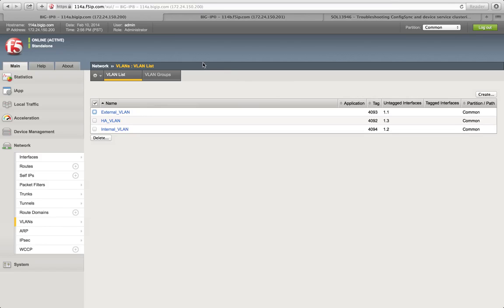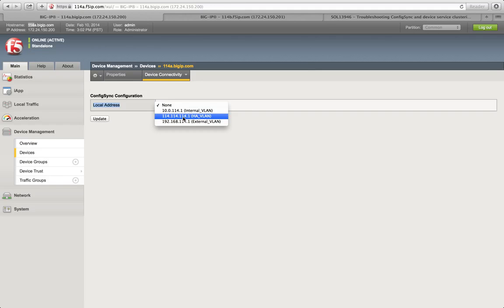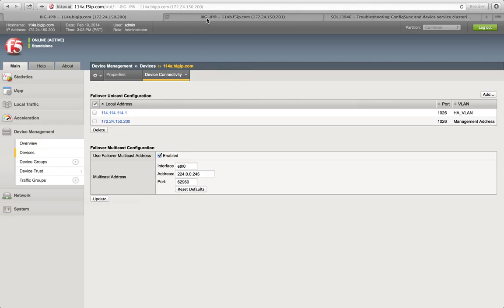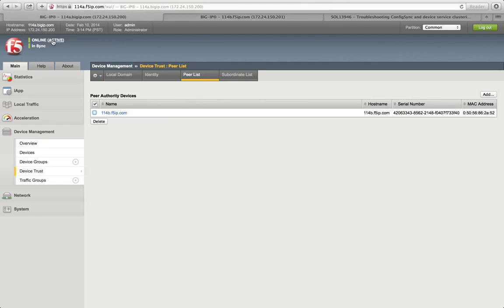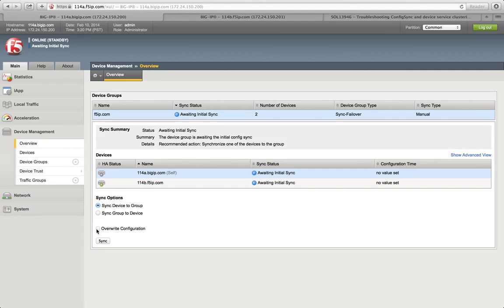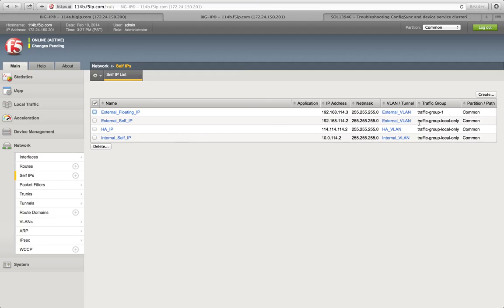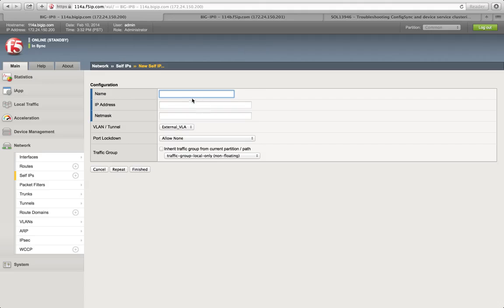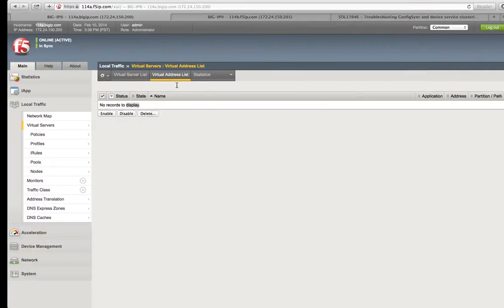Configuring High Availability in F5 Big IP LTM 11 x Config Sync Failover Trafficgroup